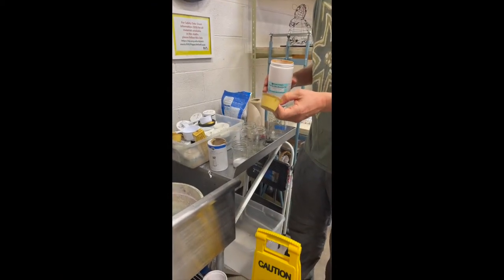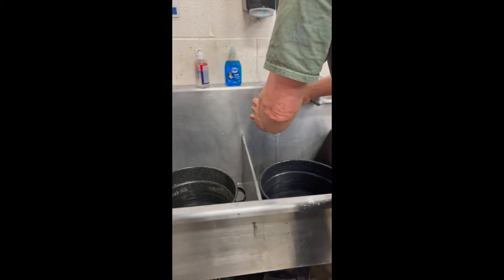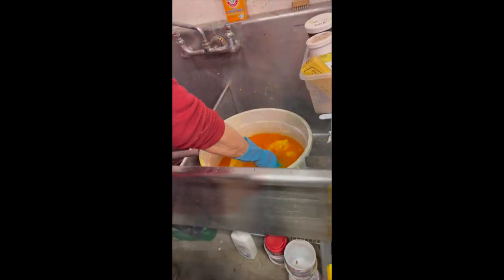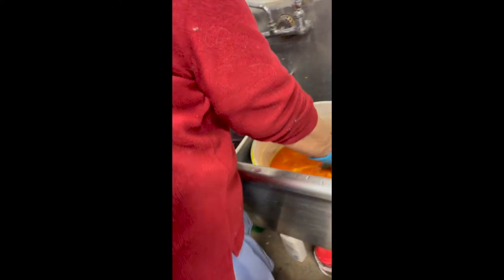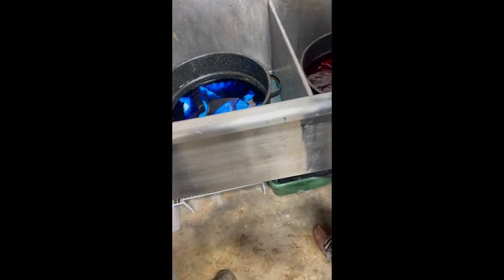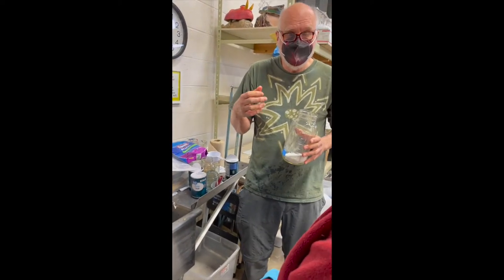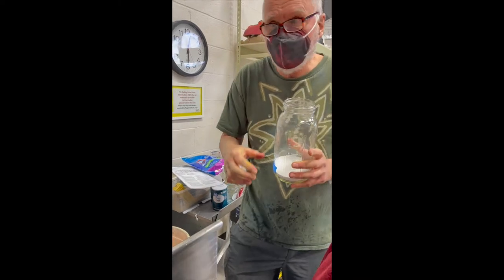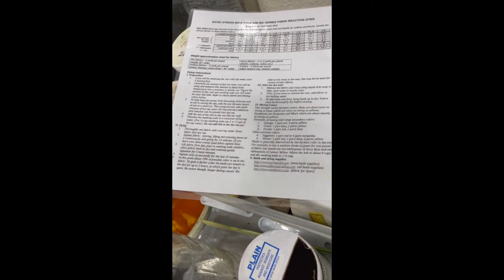OCAF Batik Workshop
A wonderful workshop at the Oconee Cultural Arts Foundation taught us a bit about doing batik on a t-shirt and a scarf.  We had a wonderful time, thanks to Greg and our fellow students.